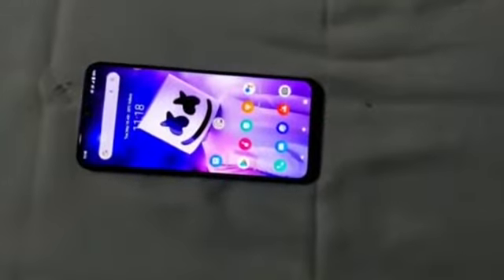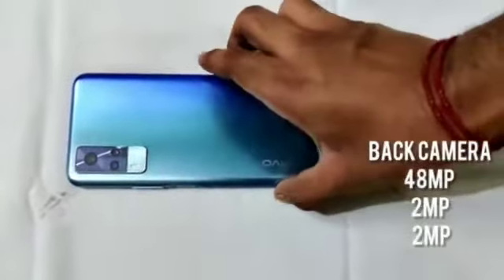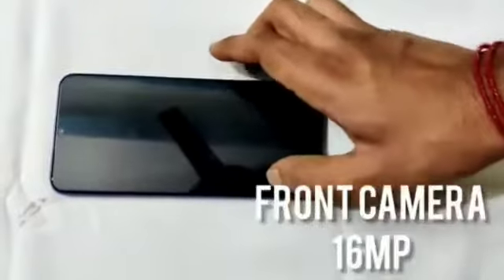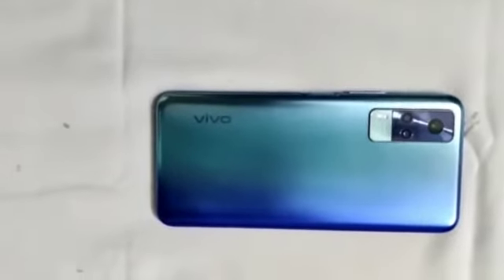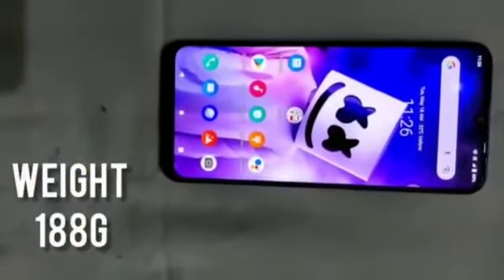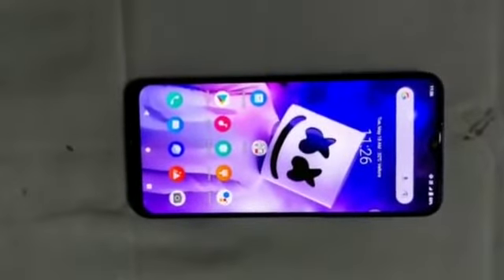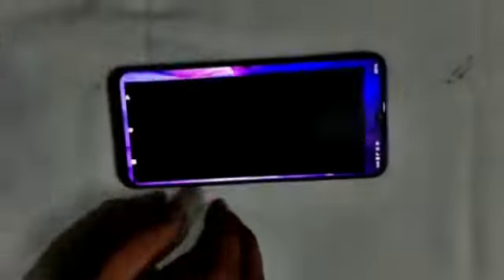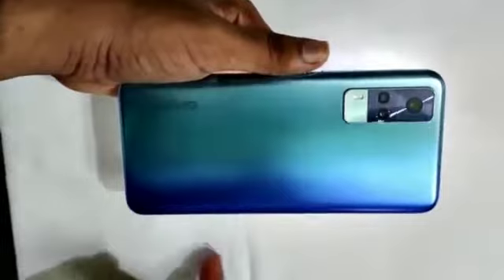vivo y 31 review in Tamil